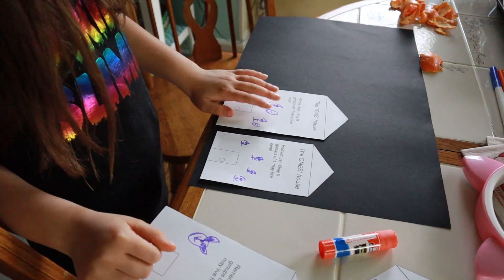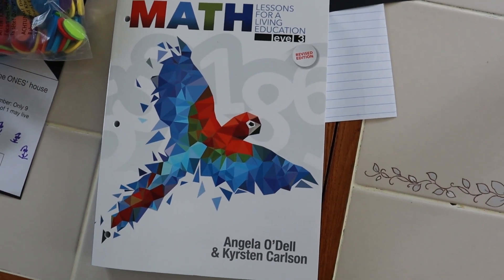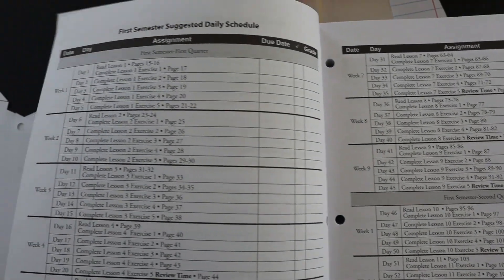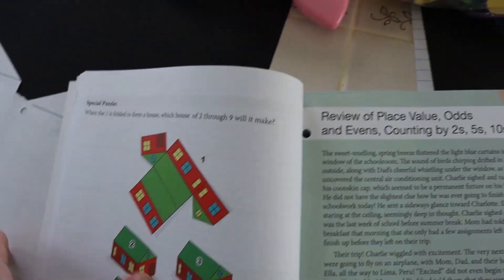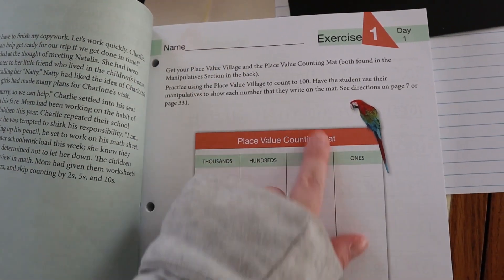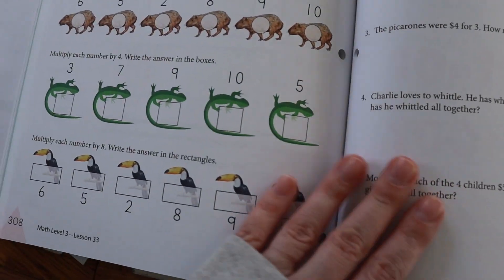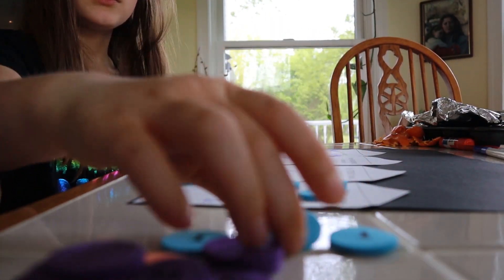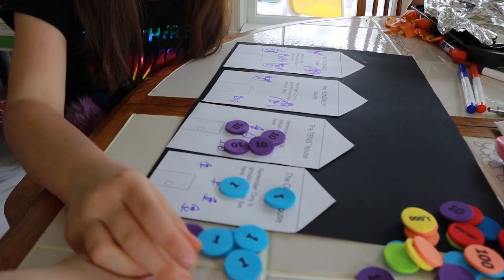Masterbooks Math For a Living Education Level 3 | Curriculum Walkthrough and Do a Lesson with Me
We just got Masterbooks Math for a Living Education Level 3 and I wanted to give you our initial thoughts plus walk through the curriculum in case you were interested in buying it and wanted to see more in depth what the book was like. We will be updating our thoughts after we complete a few more lessons.

Find me elsewhere:

I N S T A G R A M @thistinyschoolhouse